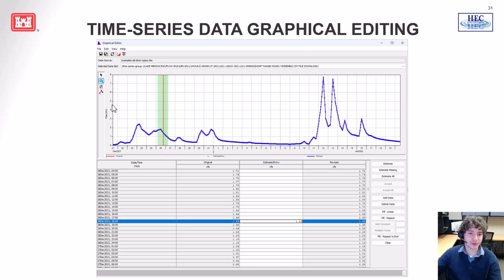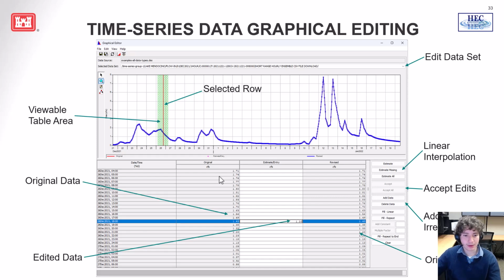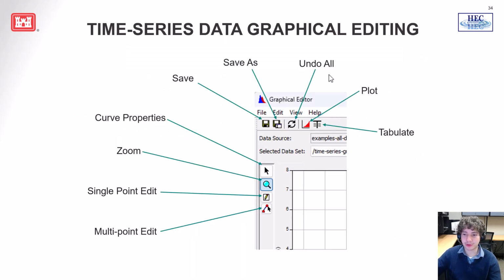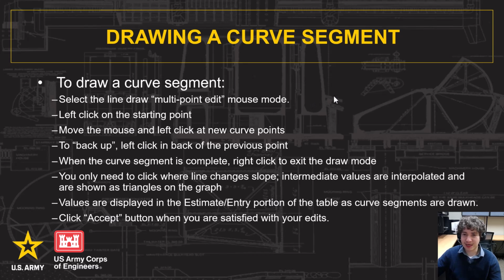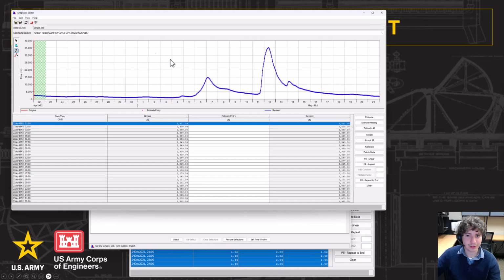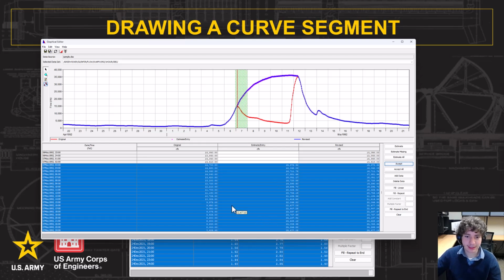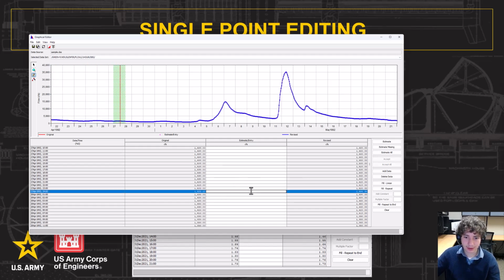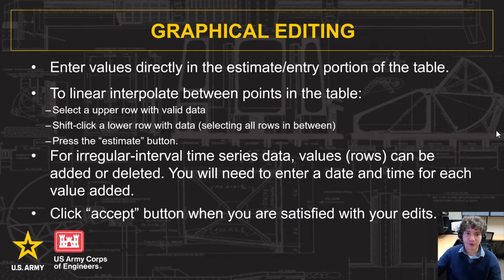HEC-DSSVue: Data Entry and Editing - Graphical Editor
HEC-DSSVue 2025 Prospect course.
Version: HEC-DSSVue  3.4.15
Instructor: Oskar Hurst